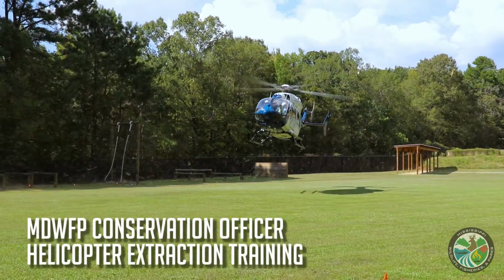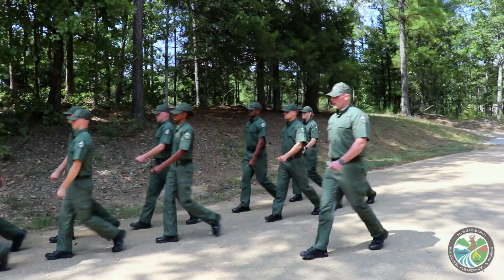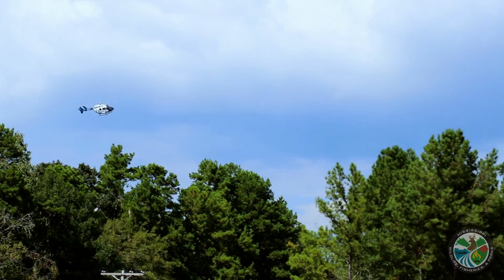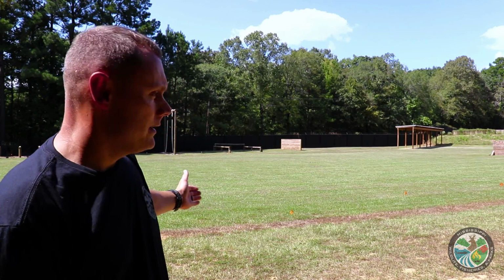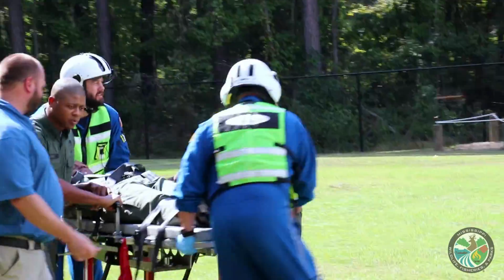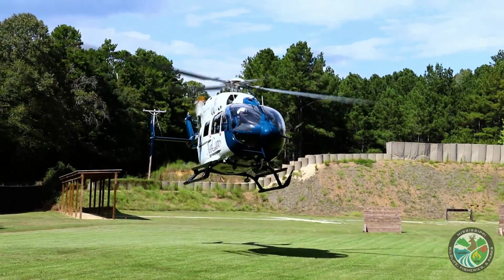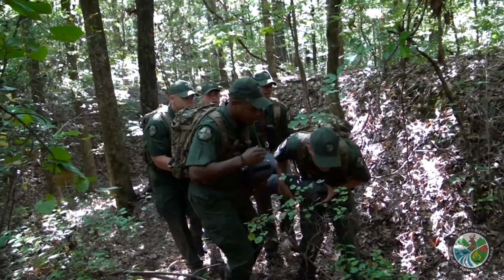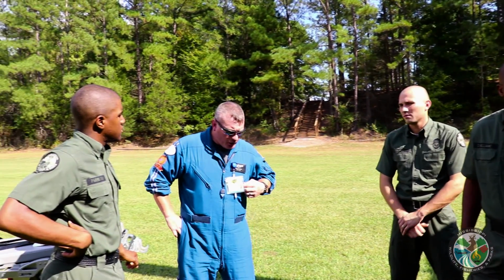MDWFP Conservation Officer Helicopter Extraction Training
Helicopter Extraction Training 2016 - MDWFP Conservation Officers work in some of the most remote locations in the state. Depending on the situation, helicopter extraction may be needed in order to keep people safe.